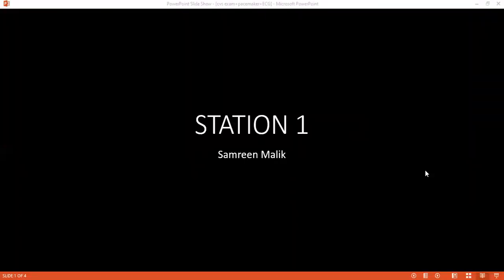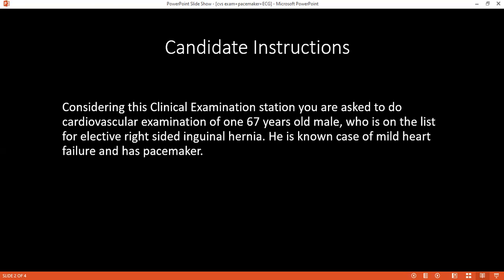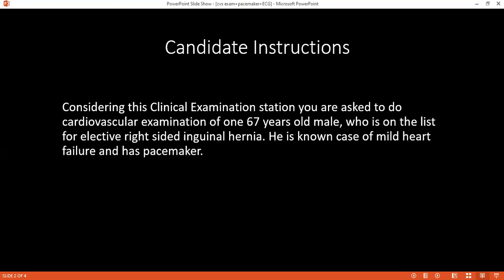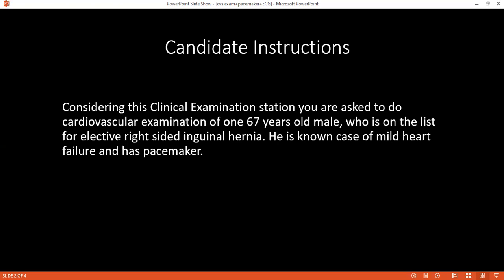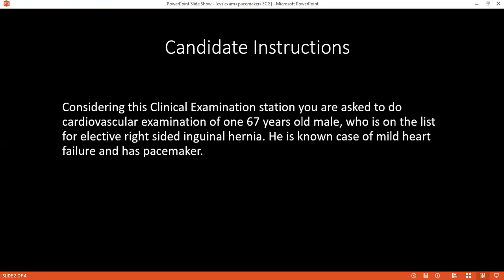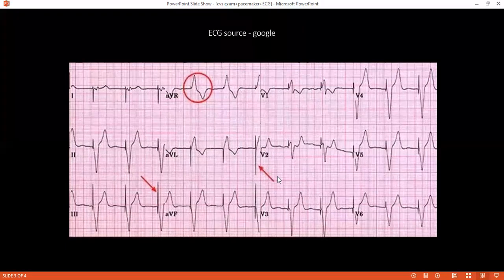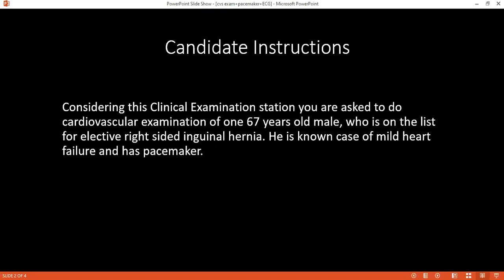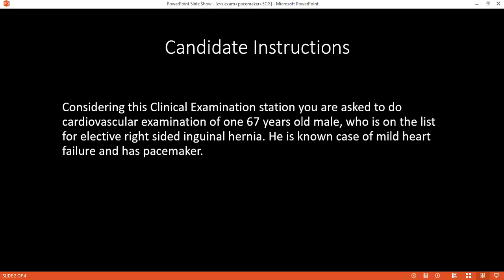CLINICAL EXAMINATION OF THE CARDIOVASCULAR SYSTEM